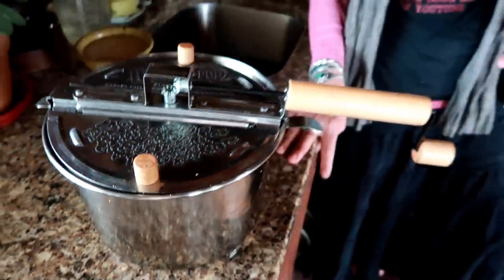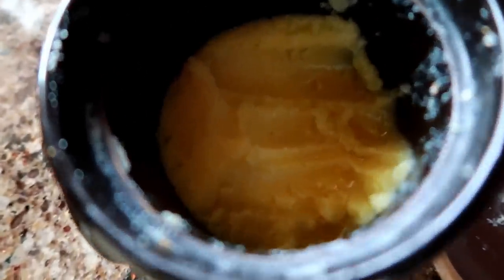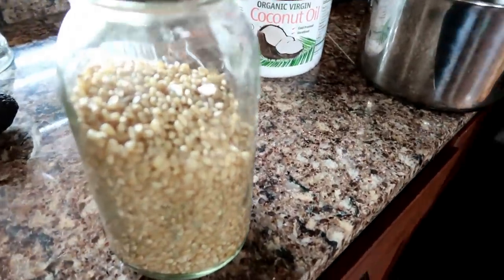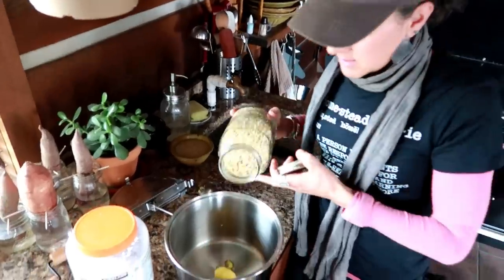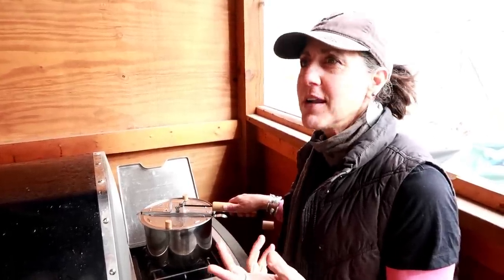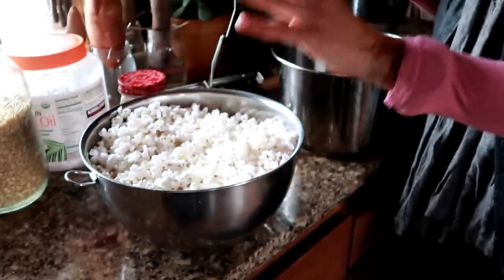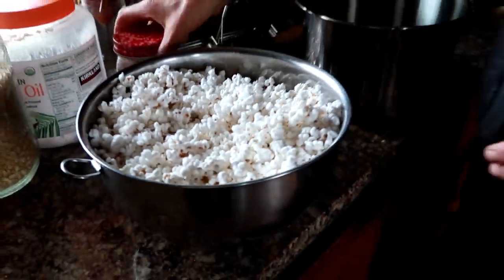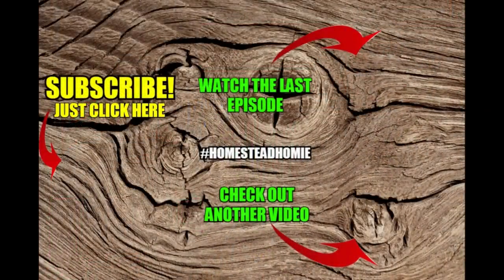AMISH LOVE THIS APPLIANCE!!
Have you ever wondered what appliances the AMISH love and use? Well this one is probably in every house. Hope you enjoy the info and make sure to

POPCORN is a super snack and is actually good for you =) here is the link for the popper

Whant to support us for FREE shop from this link (we get a % of the sale)